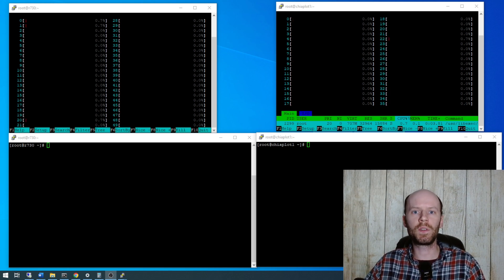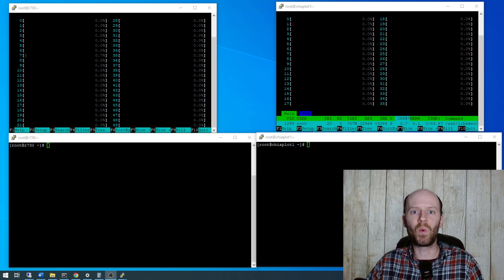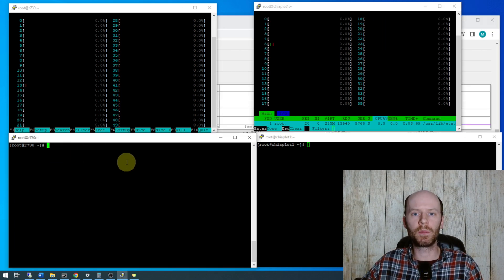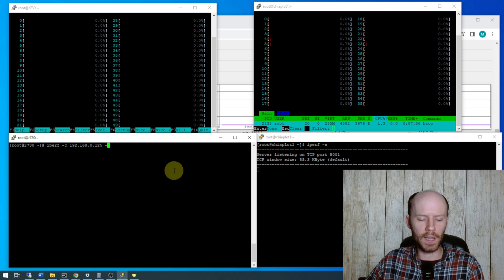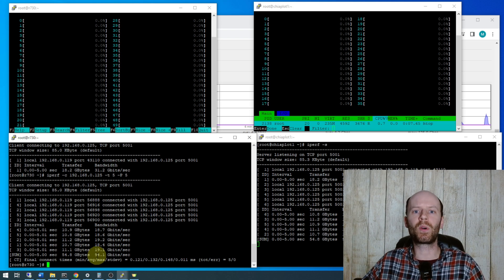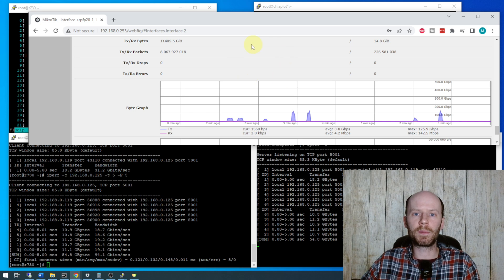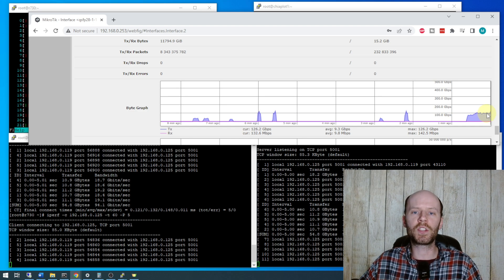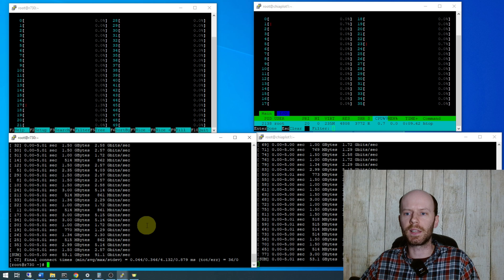Revisiting IPerf Testing on the Mikrotik CRS504-4XQ-IN 100GbE Network Switch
CRS504 Switch... (Amazon)
CRS504 Switch... (Ebay)
10GTek DAC Cables...
Mellanox ConnectX-4 NIC...

A follow-up to the Mikrotik CRS504-4XQ-IN review video In this video, we'll revisit the iperf testing, this time with iperf2 instead of iperf3. One thing I learned after the review video was that iperf2 is actually multithreaded!

Chapters:
00:00 Introduction
01:05 Server Setup
01:28 IPerf Tests